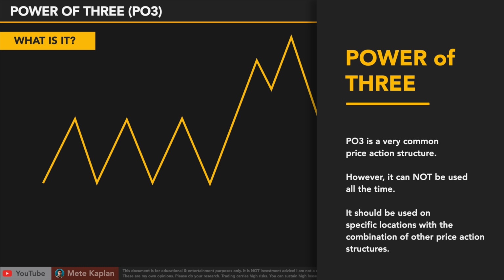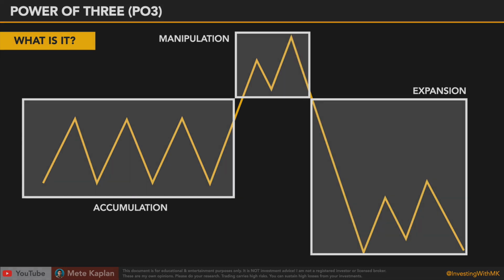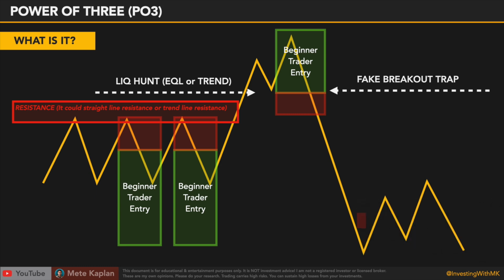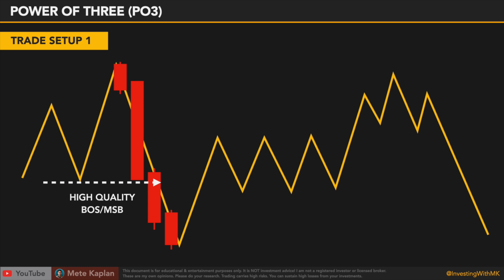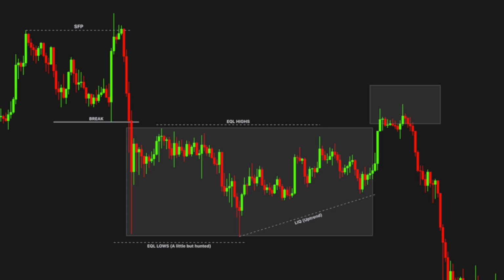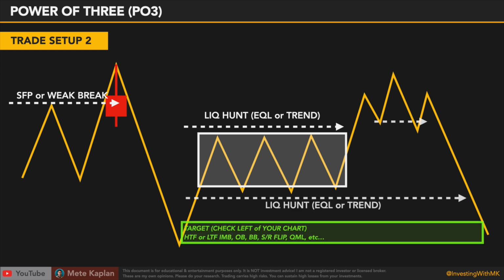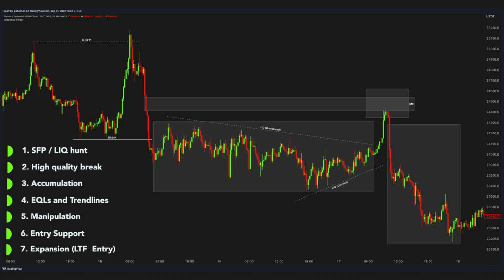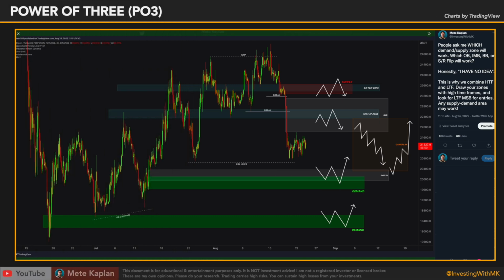GAME CHANGER! Crazy Price Action Trading Strategy Will Make You Love Day Trading: Power of Three!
Price action trading is my favorite trading style. Reading charts without the clutter of indicators is heaven.

This best trading strategy will improve your trading life drastically. The power of three is one of the top trading strategies of ICT. It can be easily used with Forex, Crypto, Commodities, and Futures.

If you are ready to learn this best trading strategy, just follow the video. I will explain step by step.

✅  Chapters:

00:00 Intro
00:31 FREE TRADING COURSE (Price Action Strategies)
00:57 Disclaimer
01:10 Power of Three (PO3)
02:33 Engineered LIQUIDITY / STOP LOSS HUNTING
04:24 Trading Strategy & Setup 01
06:18 Trading Strategy & Setup 02
07:56 Trading Strategy & Setup 03

ULTIMATE TRADING STRATEGY! The Trading Day When Everything Changed For Me! AMAZING POWER of THREE!